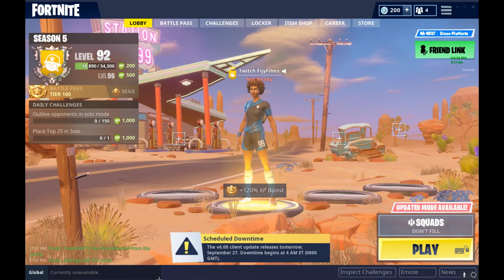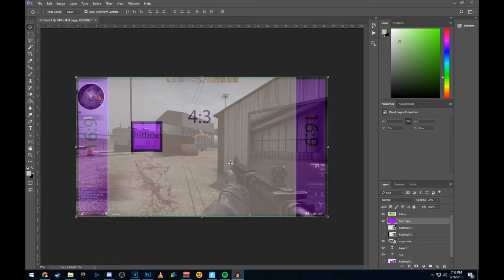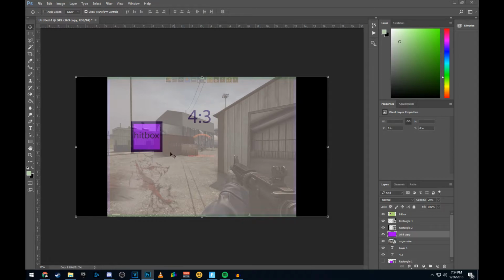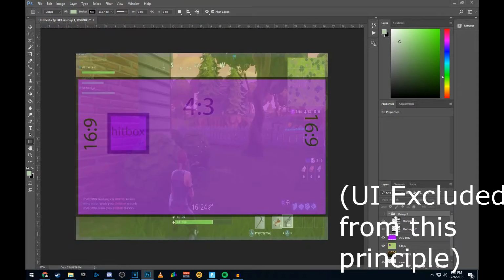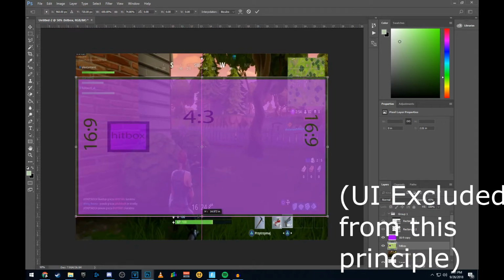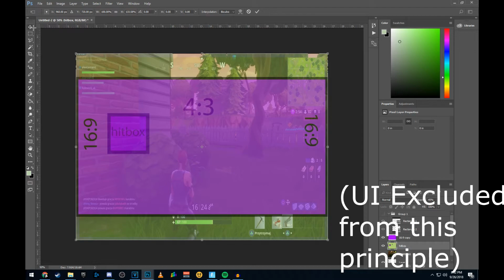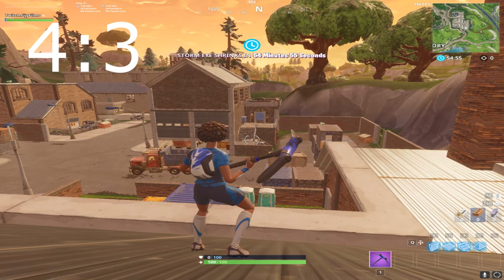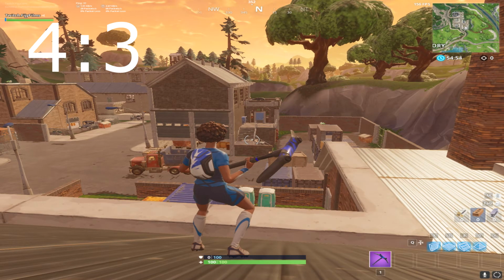Fortnite STRETCHED EXPLAINED! | How stretched Resolution Works in Fortnite